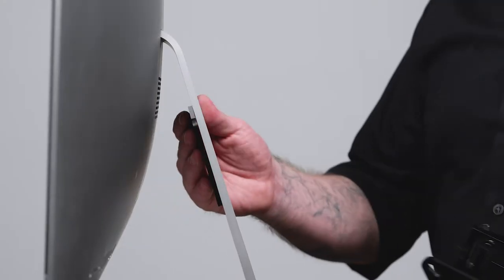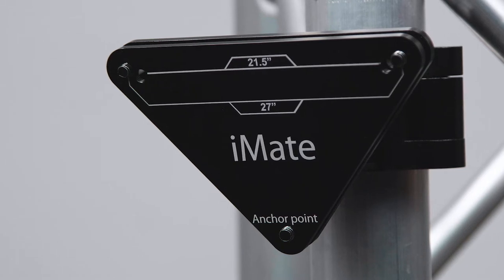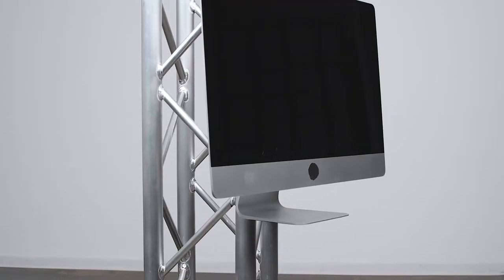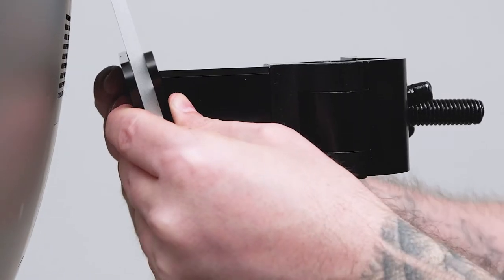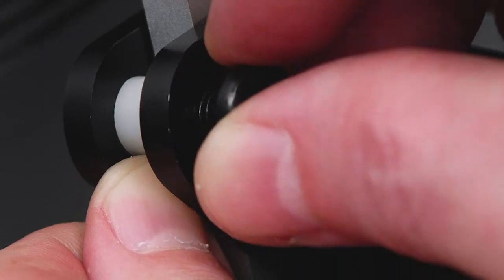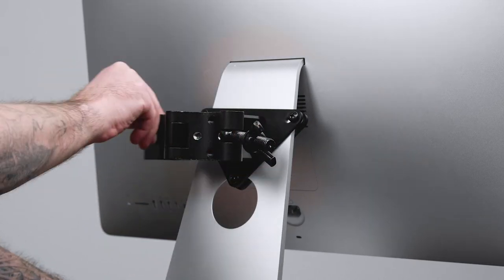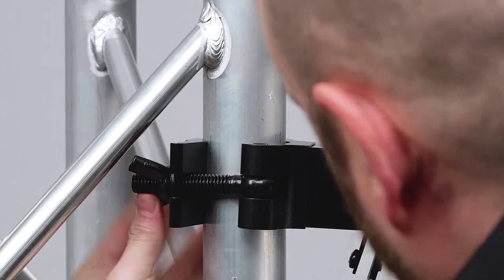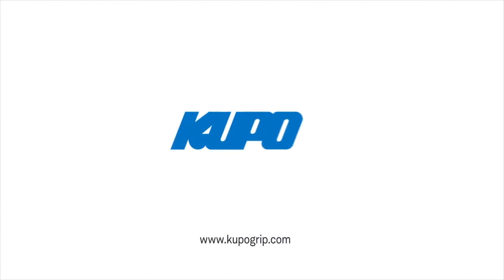Kupo iMac Truss Mount Clamp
Features a coupler for a 2” tube connected with the triangle plates which allows secure mounting of a iMac desktop computer (Compatible with 21" and 27" iMac models) on a truss system or any tube that comes with O.D. 50mm. The brushed aluminum finish gives an attractive and functional look.